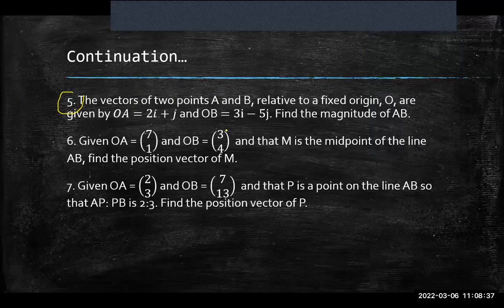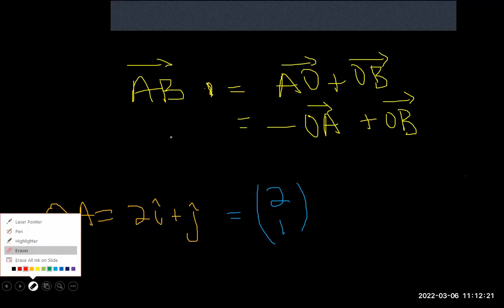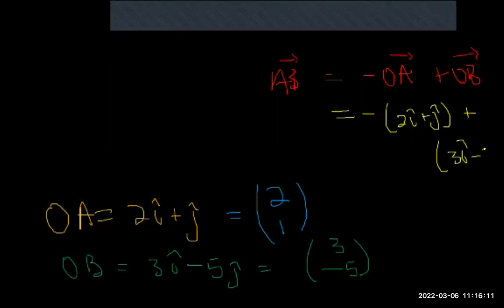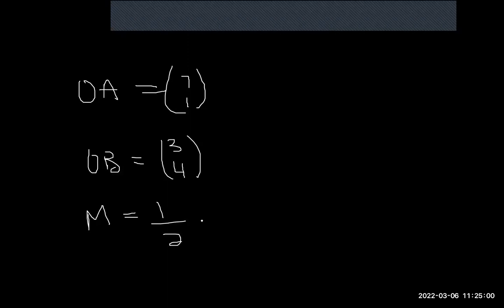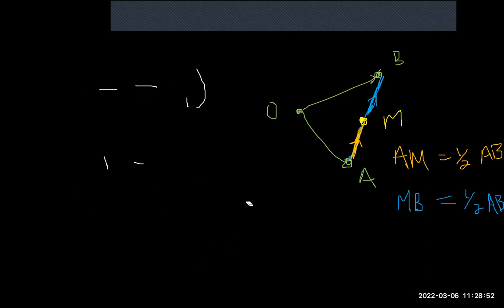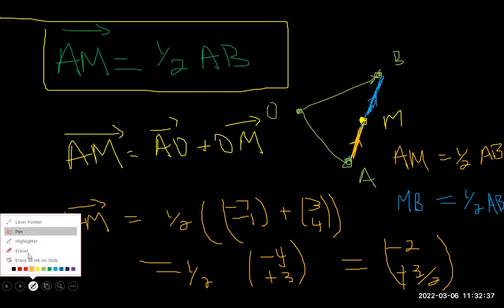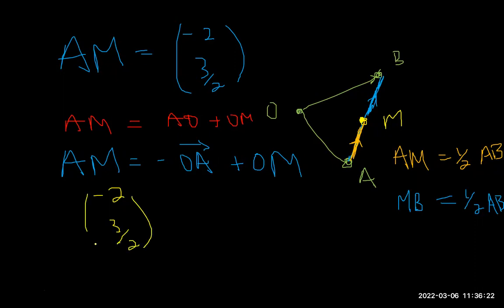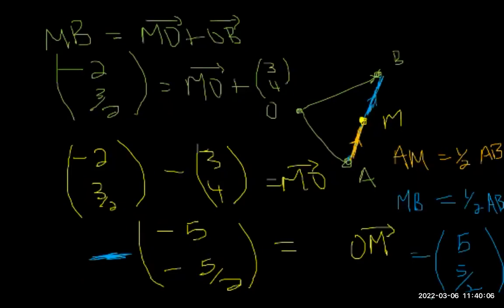Class 39 (part 3)